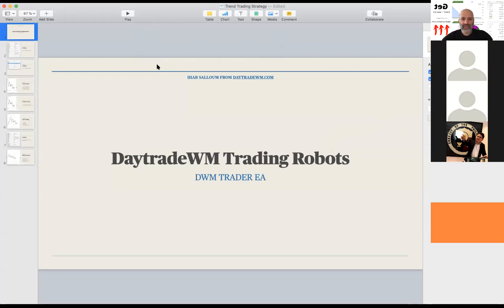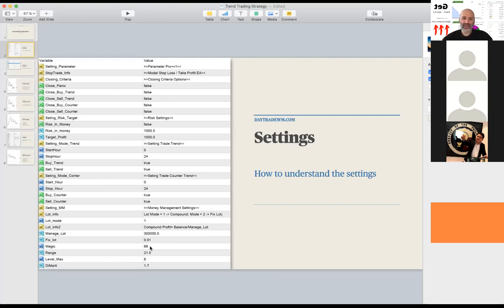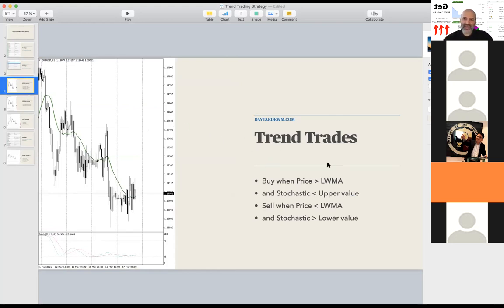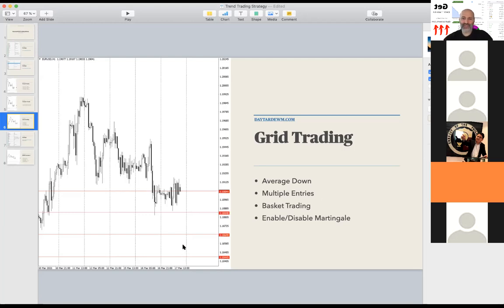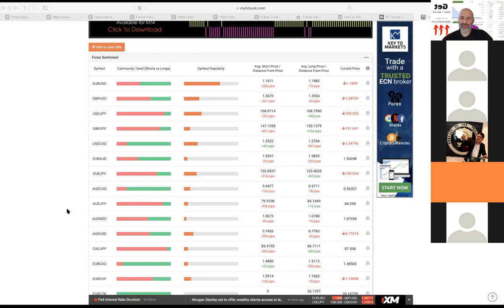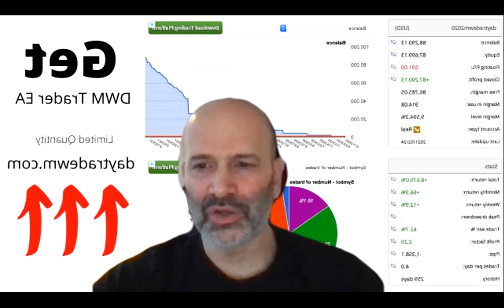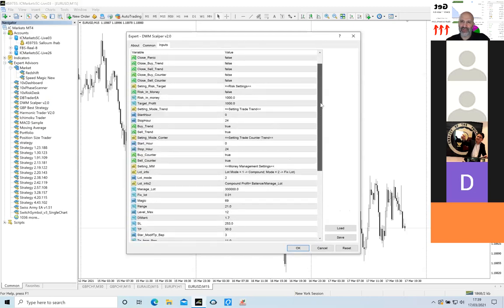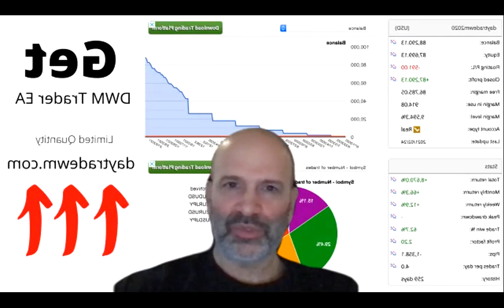DWM Trader EA Settings Explained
This video explains the different settings in DWM Trader EA. It also explains some strategies to use it on any trading pair. The settings on DWM Trader EA version 5 is also explained.